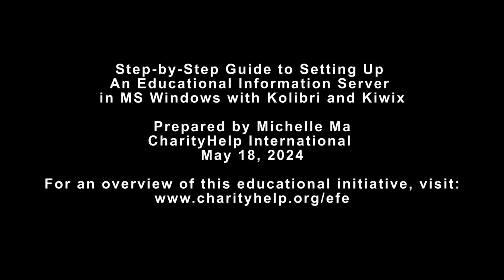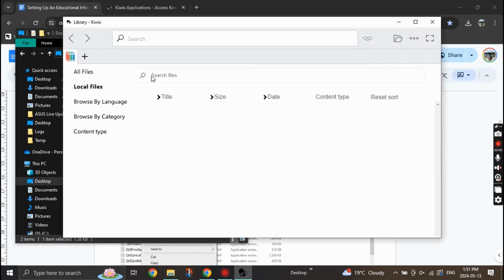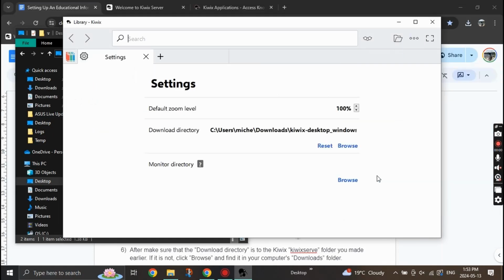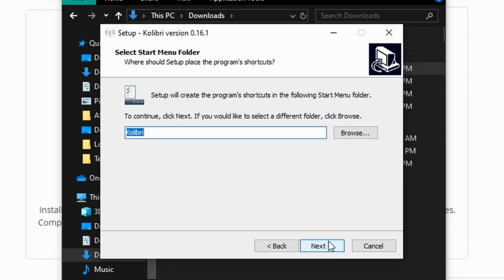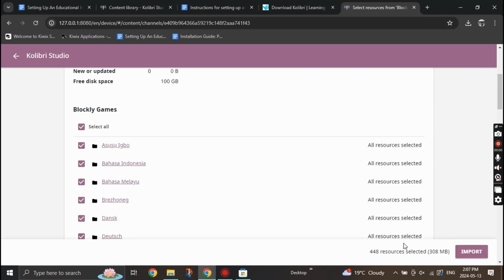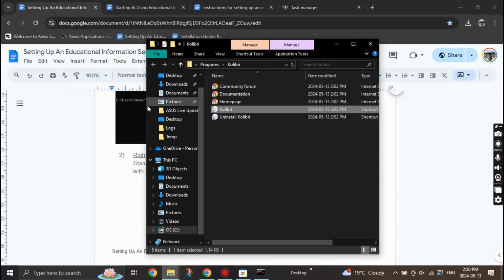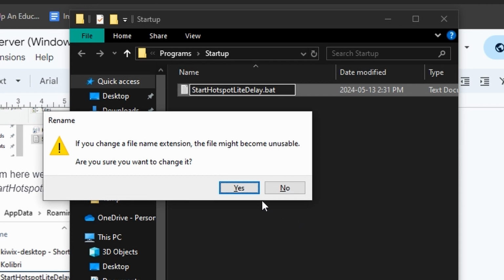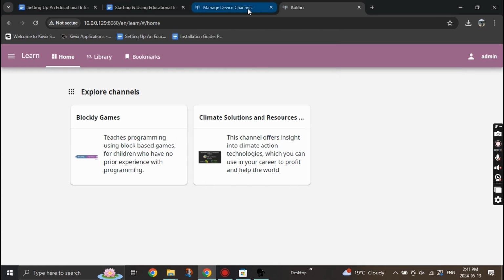Step by Step Guide to Install Kolibri and Kiwix in Windows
Step-by-Step Guide to Setting Up An Educational Information Server in MS Windows with Kolibri and Kiwix
Prepared by Michelle Ma, CharityHelp International, May 18, 2024